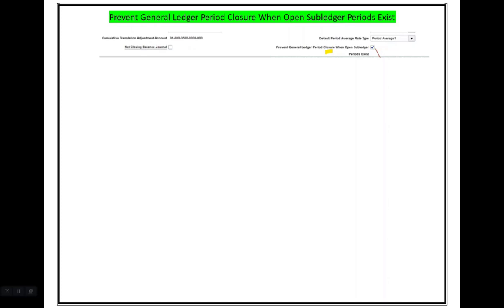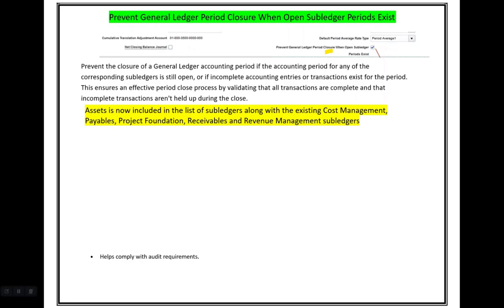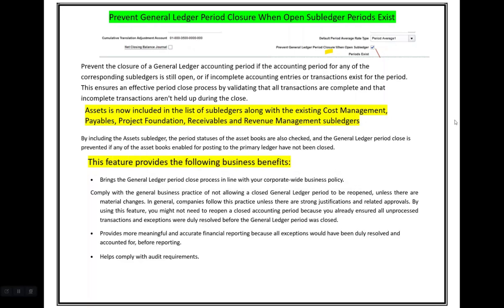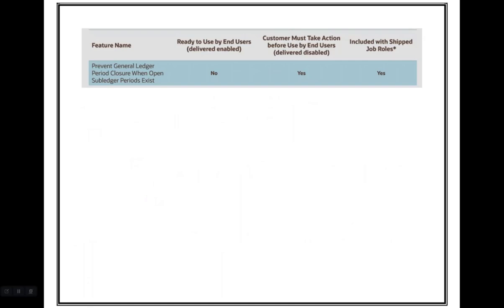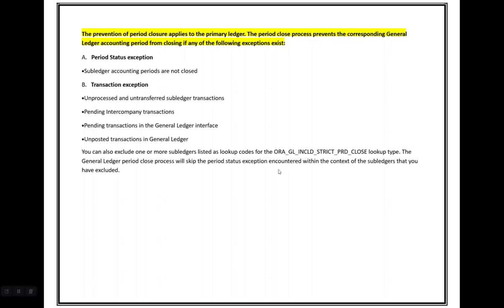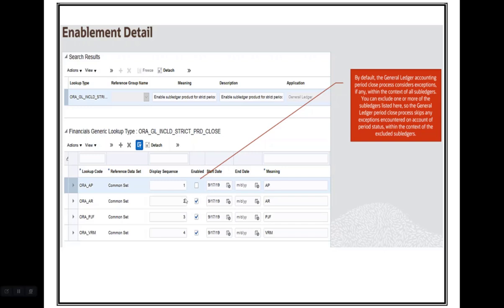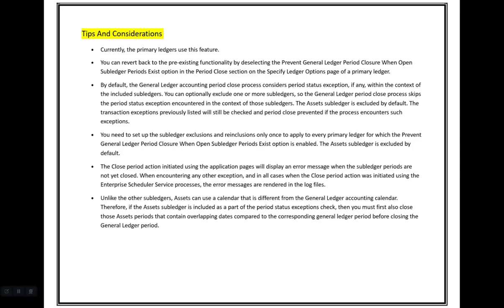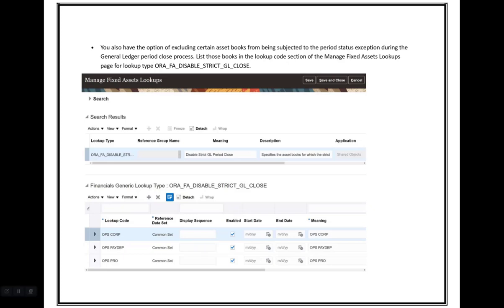Oracle Cloud | PREVENT GENERAL LEDGER PERIOD CLOSURE WHEN OPEN SUBLEDGER PERIODS EXIST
PREVENT GENERAL LEDGER PERIOD CLOSURE WHEN OPEN SUBLEDGER PERIODS EXIST
Prevent the closure of a General Ledger accounting period if the accounting period for any of the corresponding subledgers is still open, or if incomplete accounting entries or transactions exist for the period.  This ensures an effective period close process by validating that all transactions are complete and that incomplete transactions aren't held up during the close.

Assets is now included in the list of subledgers along with the existing Cost Management, Payables, Project Foundation, Receivables and Revenue Management subledgers.
By including the Assets subledger, the period statuses of the asset books are also checked, and the General Ledger period close is prevented if any of the asset books enabled for posting to the primary ledger have not been closed.
This feature provides the following business benefits:
• Brings the General Ledger period close process in line with your corporate-wide business policy.
Comply with the general business practice of not allowing a closed General Ledger period to be reopened, unless there are material changes. In general, companies follow this practice unless there are strong justifications and related approvals. By using this feature, you might not need to reopen a closed accounting period because you already ensured all unprocessed transactions and exceptions were duly resolved before the General Ledger period was closed.
• Provides more meaningful and accurate financial reporting because all exceptions would have been duly resolved and accounted for, before reporting.
• Helps comply with audit requirements.

The prevention of period closure applies to the primary ledger. The period close process prevents the corresponding General Ledger accounting period from closing if any of the following exceptions exist:
A. Period Status exception
• Subledger accounting periods are not closed
B. Transaction exception
• Unprocessed and untransferred subledger transactions
• Pending Intercompany transactions
• Pending transactions in the General Ledger interface
• Unposted transactions in General Ledger
You can also exclude one or more subledgers listed as lookup codes for the ORA_GL_INCLD_STRICT_PRD_CLOSE lookup type. The General Ledger period close process will skip the period status exception encountered within the context of the subledgers that you have excluded.